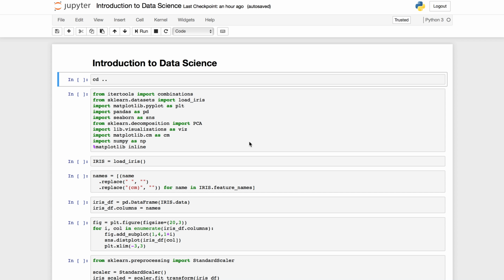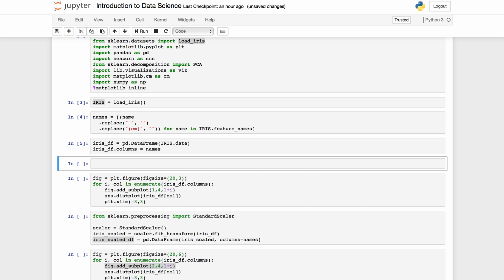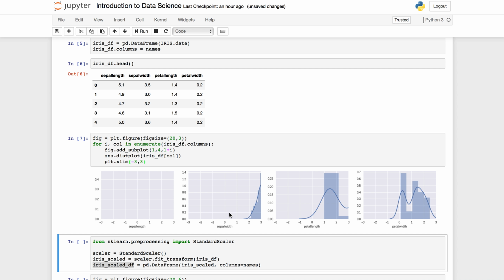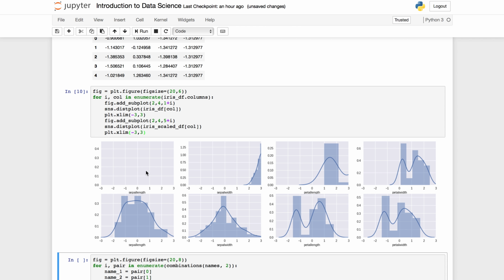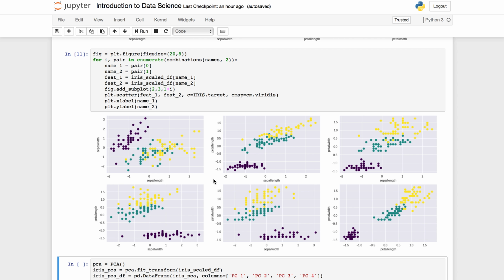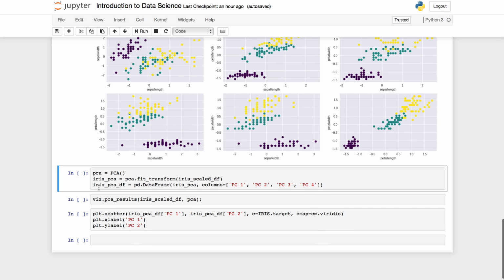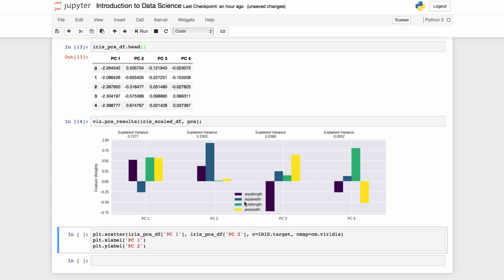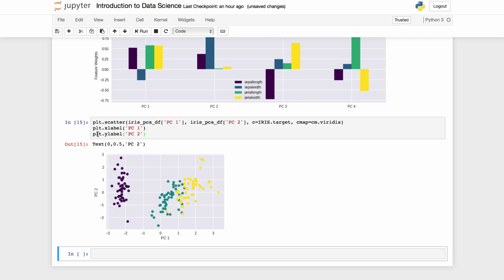Welcome - Introduction to Data Science